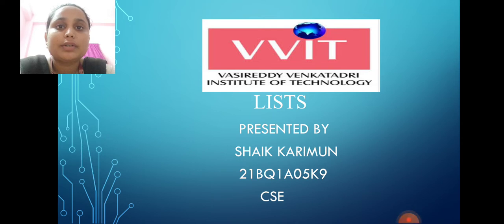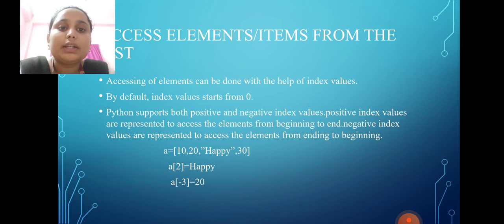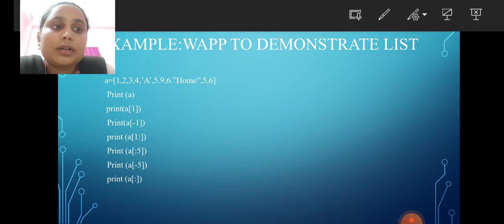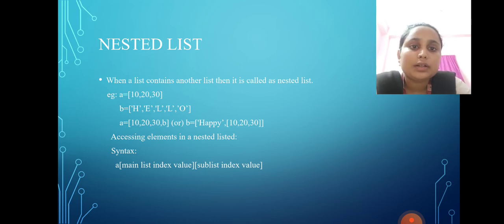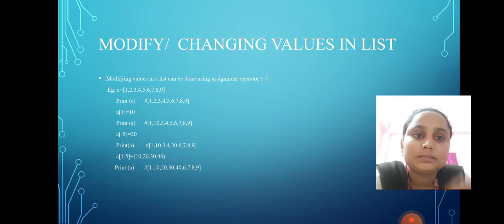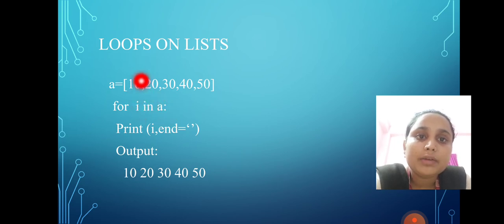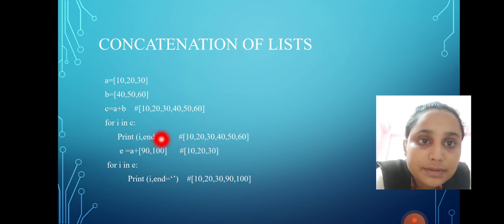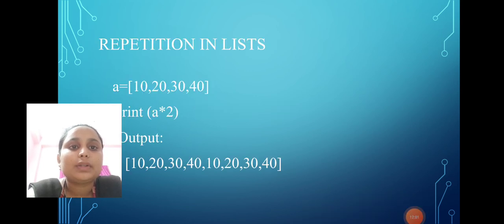lists in python (21BQ1A05K9)